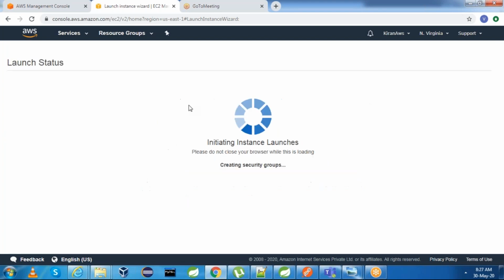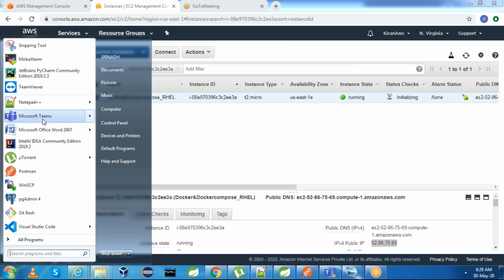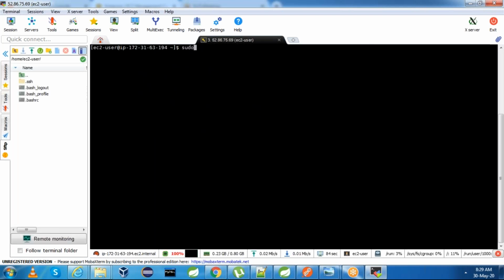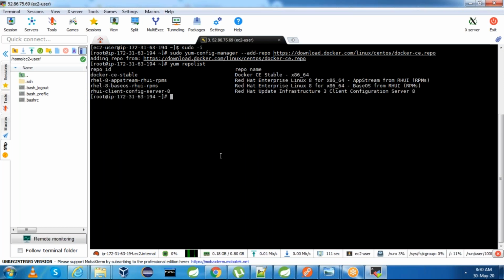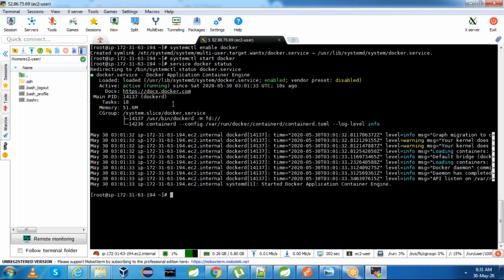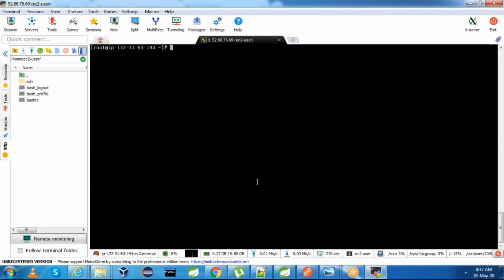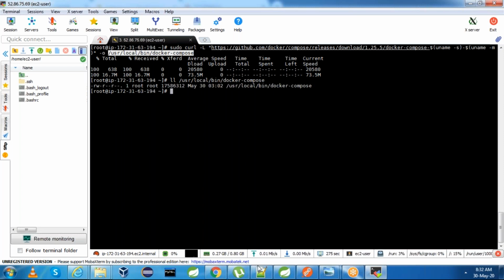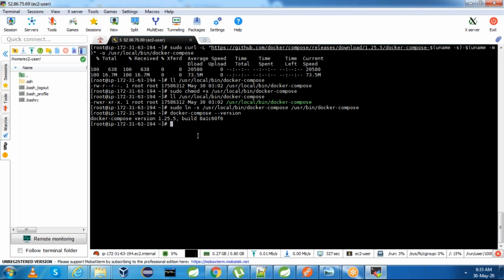Devops | DockerTutorial | Installation of Docker & Docker Compose| AWS | RHEL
Install Docker on AWS RHEL
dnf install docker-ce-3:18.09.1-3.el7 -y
systemctl enable docker

Install Docker-Compose:
sudo ln -s /usr/local/bin/docker-compose /usr/bin/docker-compose
docker-compose --version